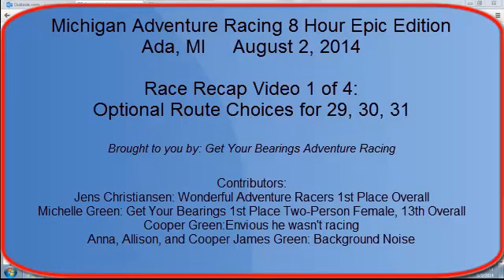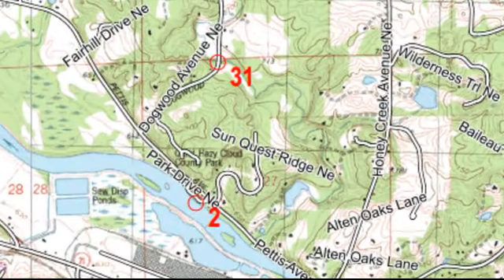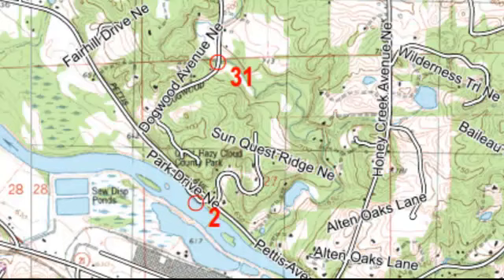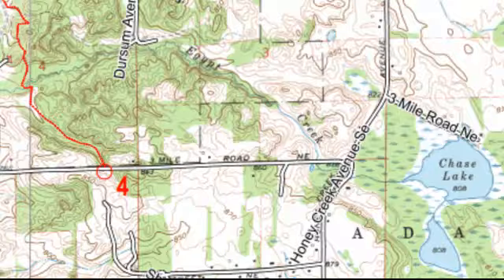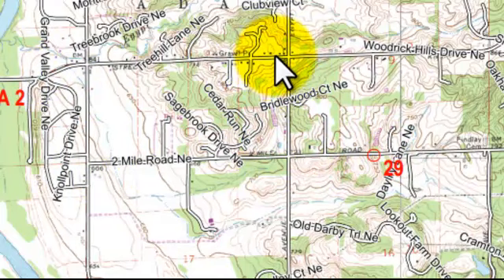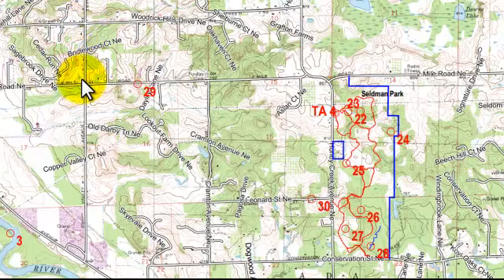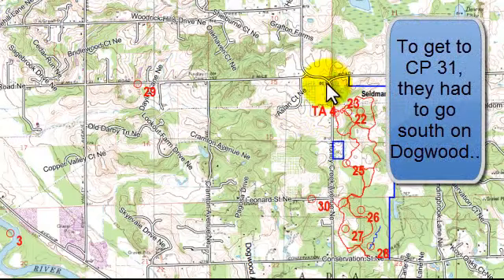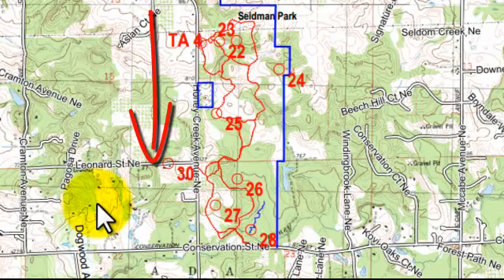Epic 2014 CP29 30 31 (Video 1 of 4)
Epic 8 Hour Adventure Race
Hosted By: Michigan Adventure Racing
Location: Ada, MI
Aug 2nd, 2014

This video talks about three optional checkpoints that could be picked up at any point in the race...strategy elements like these are what draw many people to the sport...